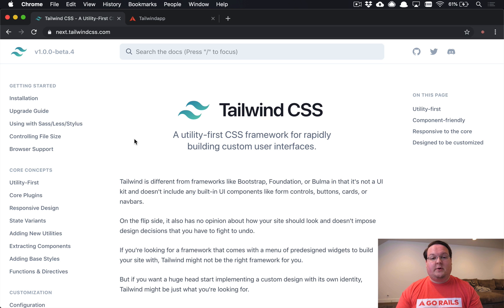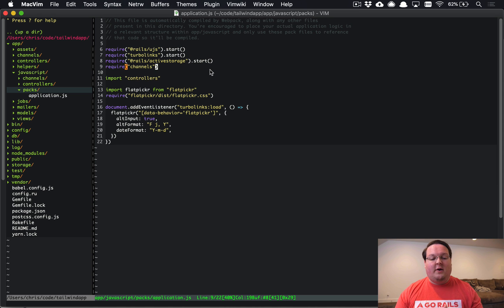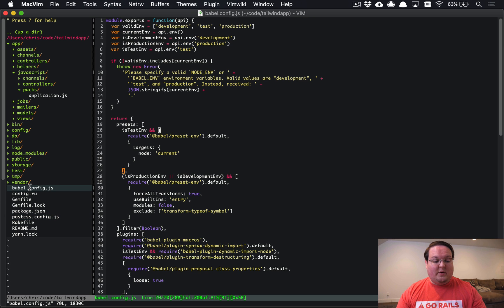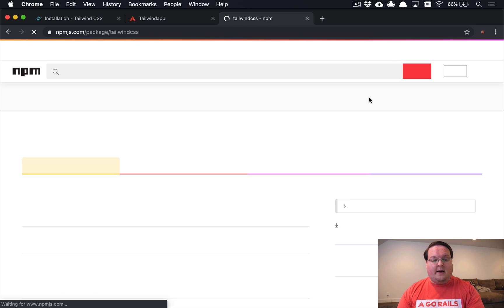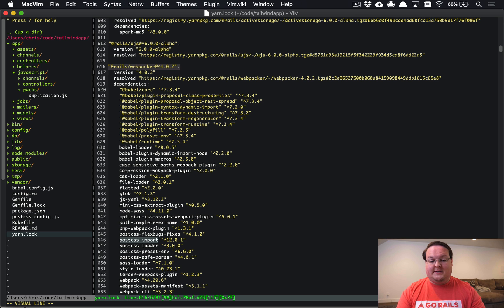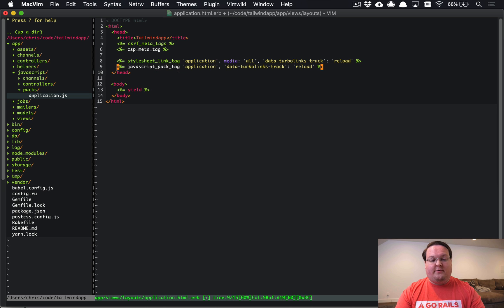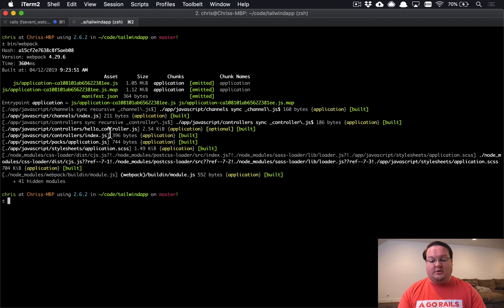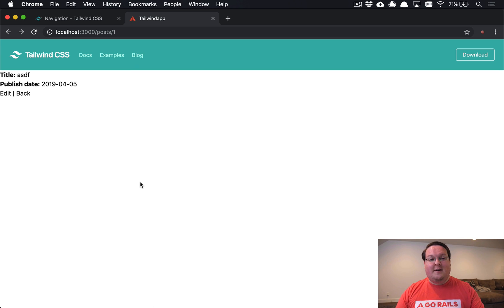How to Install TailwindCSS 1.0 with Rails 6